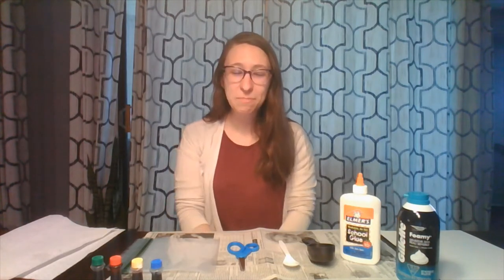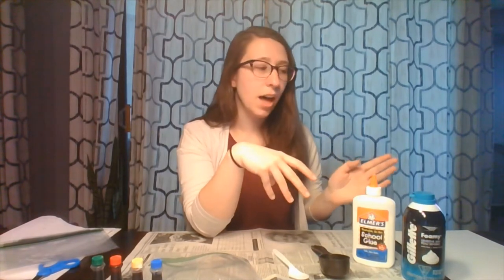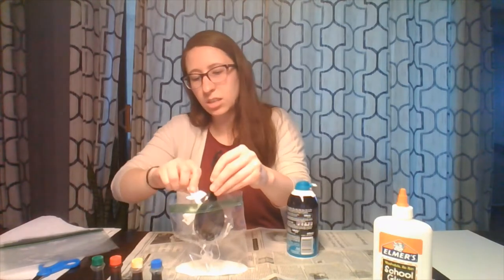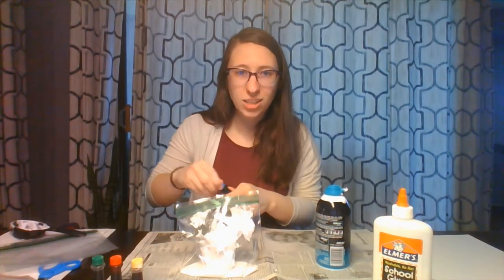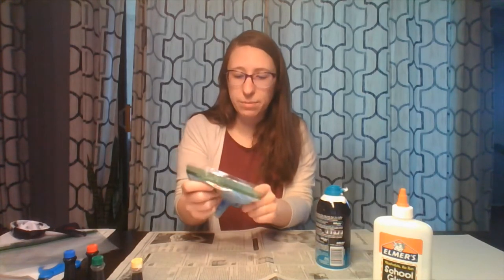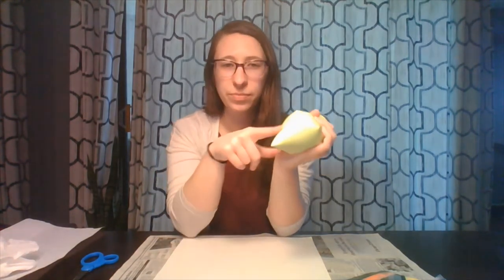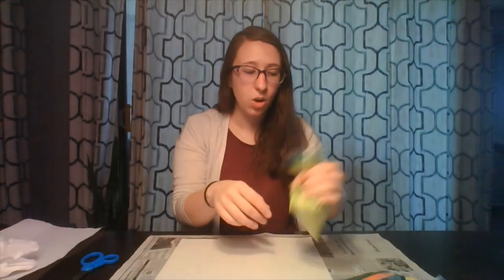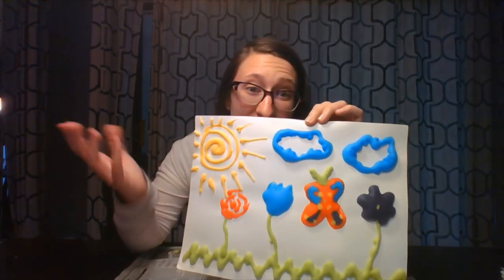Outpatient Clinic Craft Corner - Fluffy Paint Project